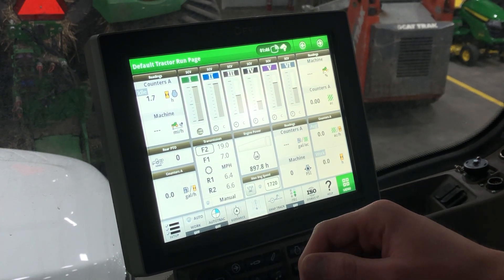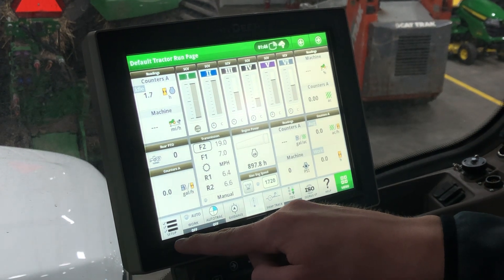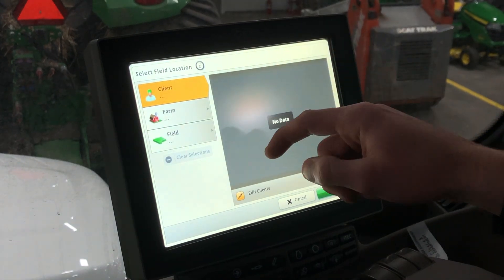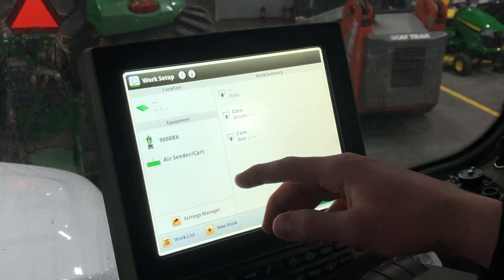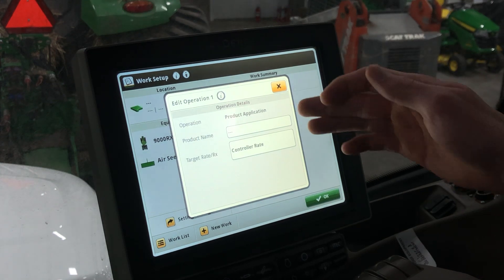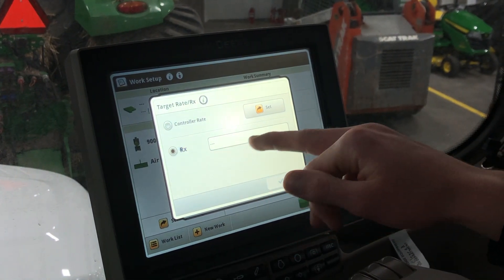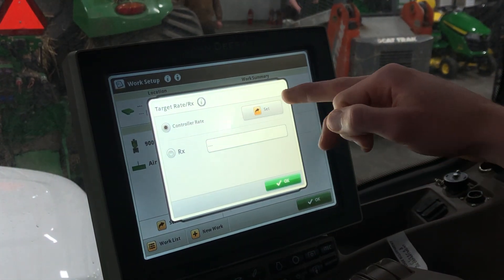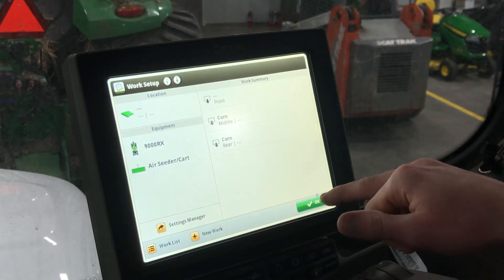Air Seeder Work Setup on a John Deere Gen 4 Display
Leading Edge Equipment's Kaden Martinson takes a look at Work Setup for air seeders on a John Deere Gen 4 Display.